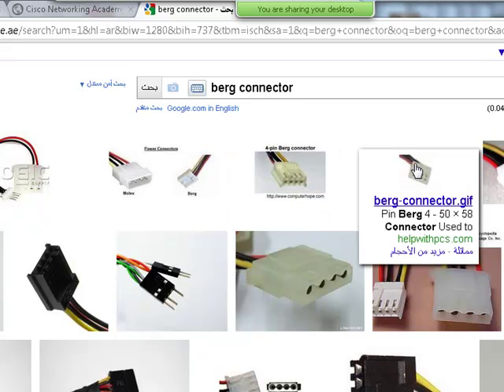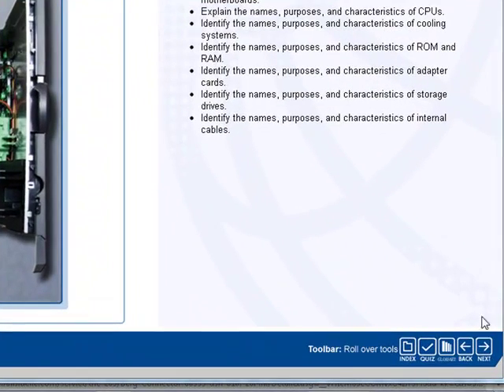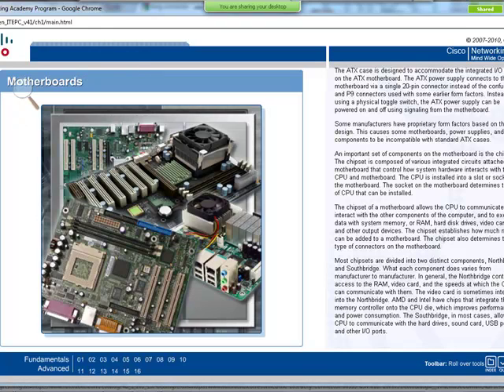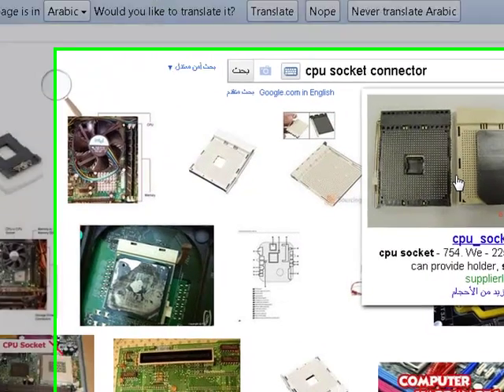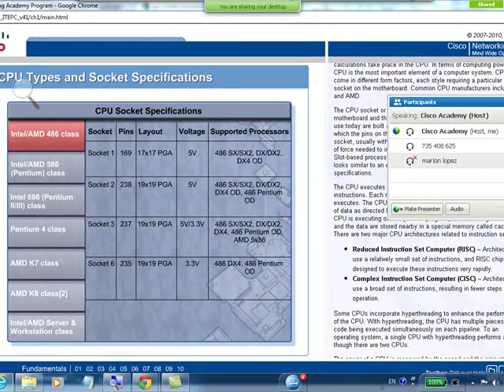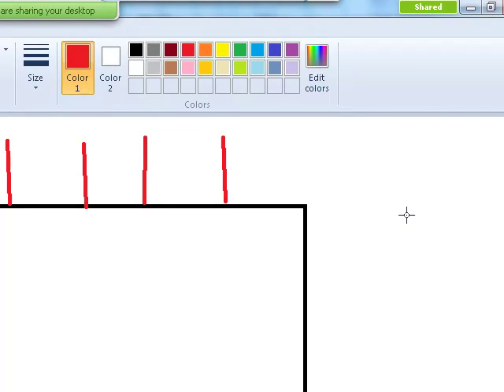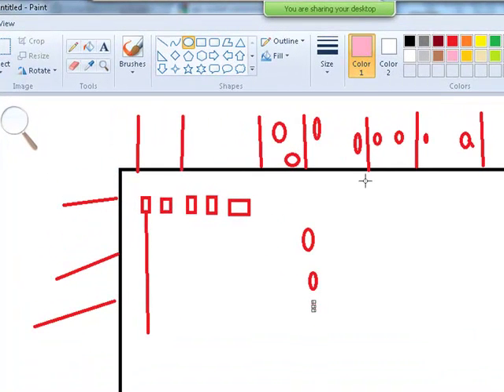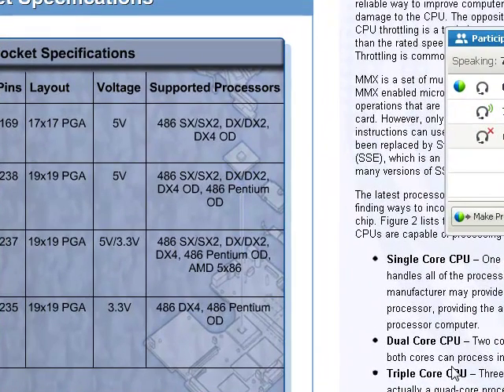ITE chapter 1- part 2.mp4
This chapter introduces the IT industry, options for training and employment, and some of the industry-standard certifications. This chapter also covered the components that comprise a personal computer system. Much of the content in this chapter will help you throughout this course:

Information Technology encompasses the use of computers, network hardware, and software to process, store, transmit, and retrieve information.
A personal computer system consists of hardware components and software applications.
The computer case and power supply must be chosen carefully to support the hardware inside the case and allow for the addition of components.
The internal components of a computer are selected for specific features and functions. All internal components must be compatible with the motherboard.
You should use the correct type of ports and cables when connecting devices.
Typical input devices include the keyboard, mouse, touch screen, and digital cameras.
Typical output devices include monitors, printers, and speakers.
System resources must be assigned to computer components. System resources include IRQs, I/O port addresses, and DMAs